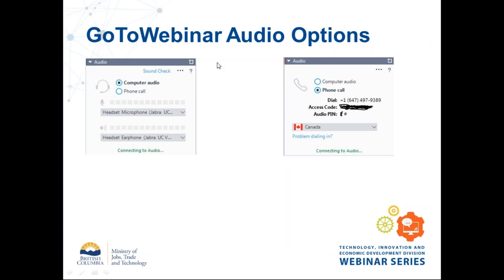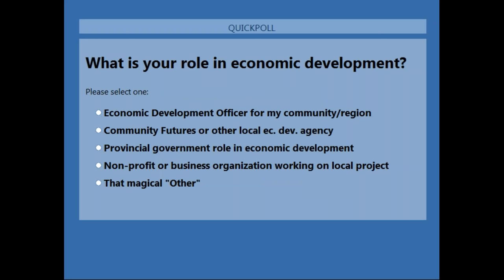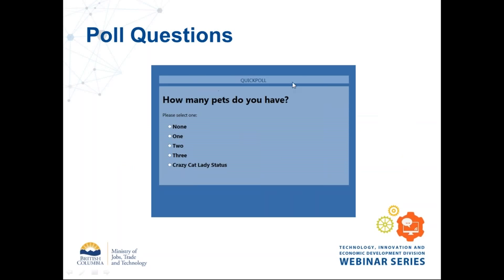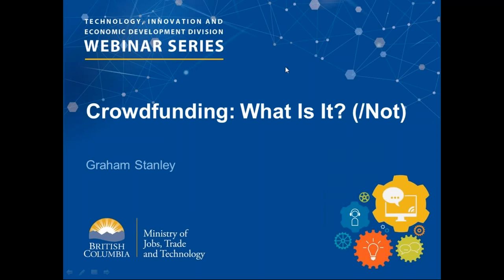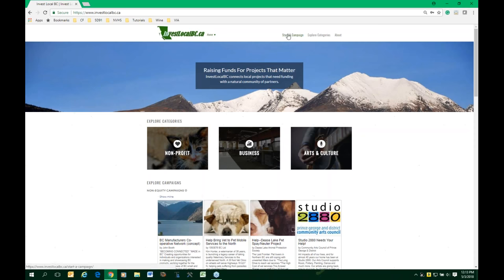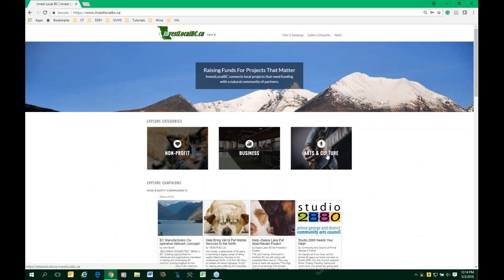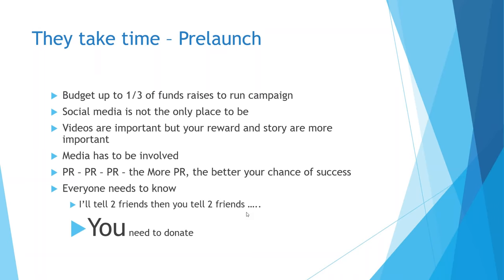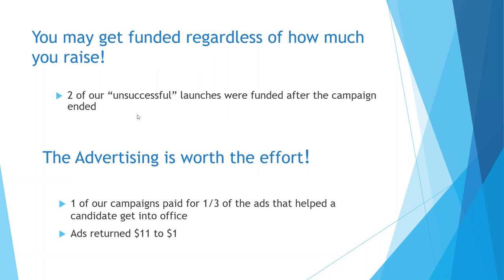Crowdfunding for Economic Development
Originally broadcast on May 3, 2018

Finding the financial resources for economic development projects is a problem faced by every community in B.C. What if there was a way to access local funds while also increasing the engagement of local citizens in your project?

InvestLocalBC is a "crowdfunding" platform created by CommunityFutures Stuart-Nechako for public, private, and non-profit projects in B.C. communities. Join us for a demo, and stay for a discussion of how to build your own highly successful local financing campaign.